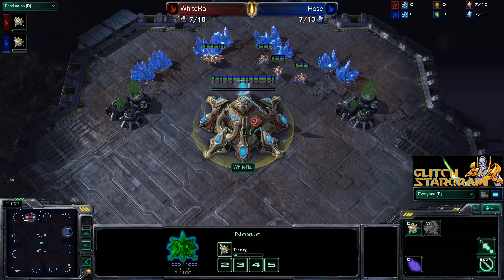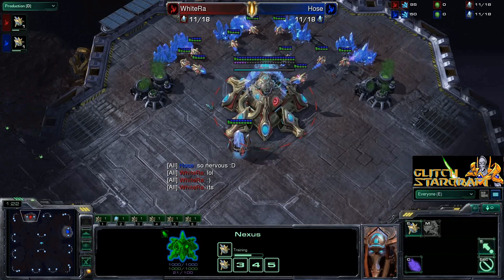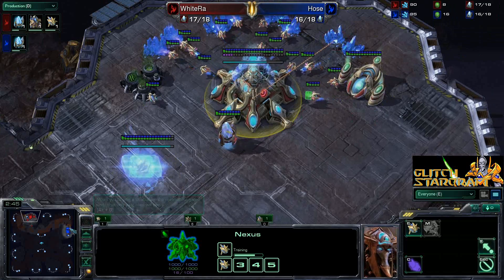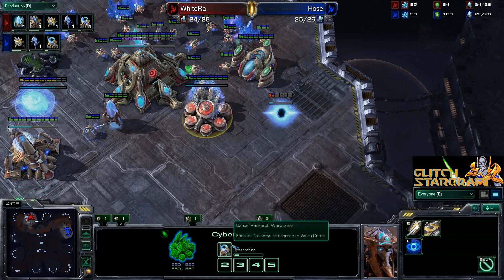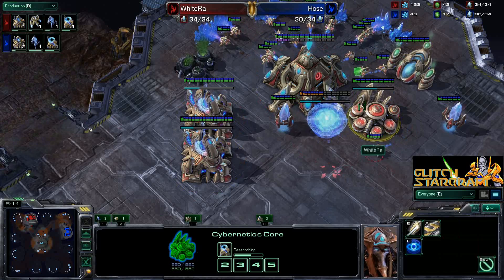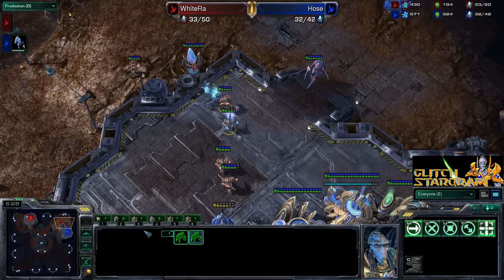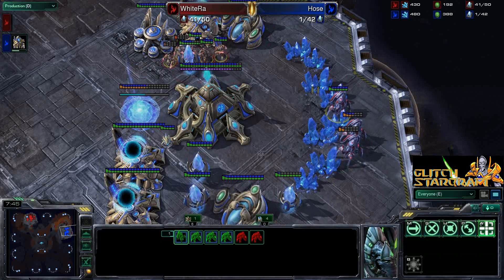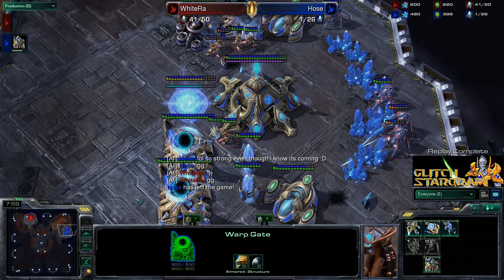WhiteRa (P) v Hose (P)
WhiteRa (P) v Hose (P) on Antiga Shipyard, played as a ladder match on Battle.net!!

Today we're looking at some early aggression builds from White Ra!! Apologies for any brainfarts, the morning voice, and any other errors due to my casting this right when I woke up and my brain wasn't fully functioning. =P